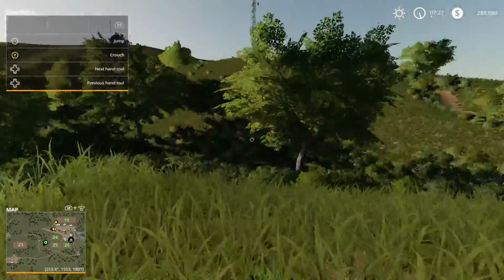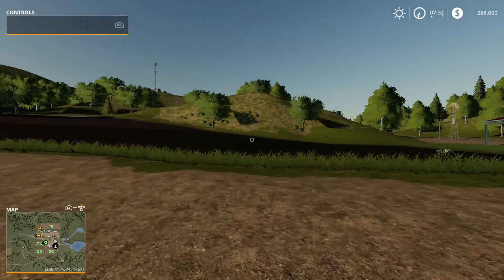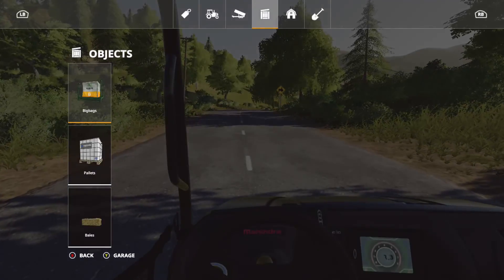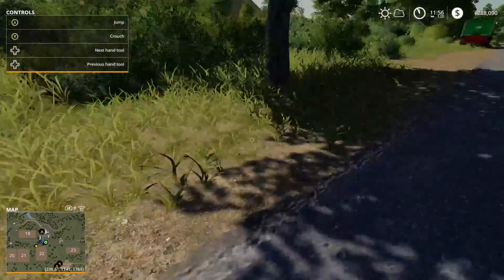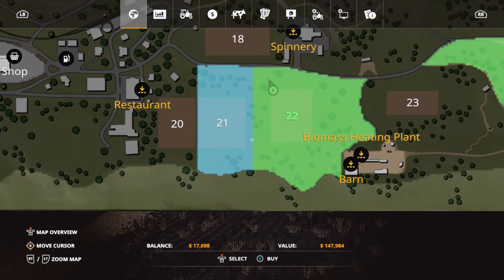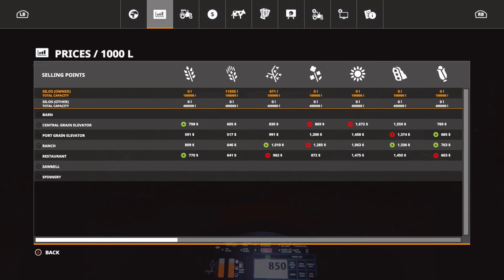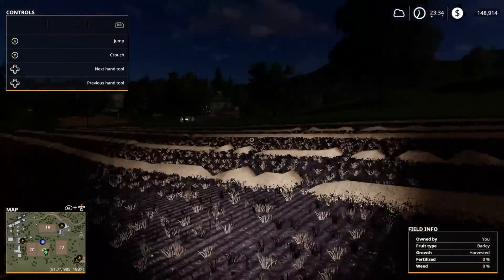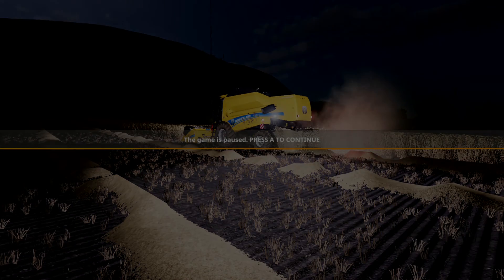Farming Simulator 19 Field Flipping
Field flipping is pretty easy to do and is actually a great way to start out a farm if you have the money. Just purchase a field that has a harvest, buy or lease the harvester and something to haul the grain in and you got yourself a great way to make money. I think that field flipping is great but I won’t be doing too much more. I think that I should just buy the field and do it the proper way.